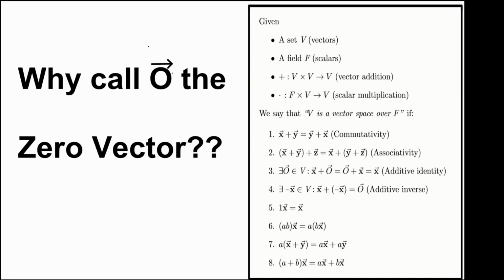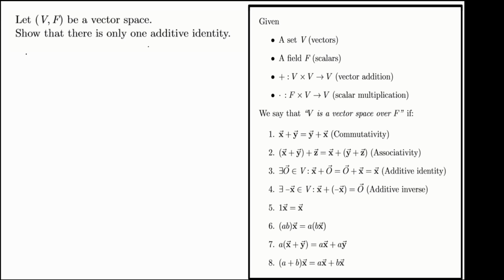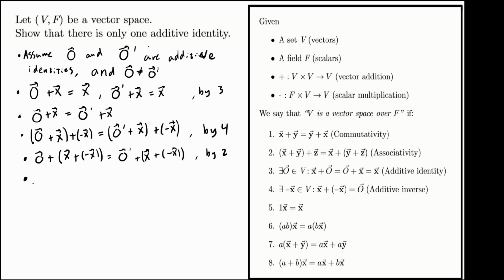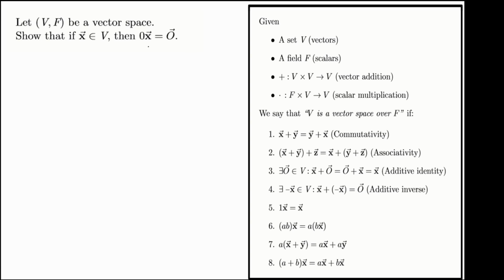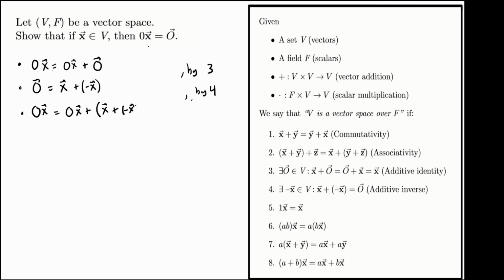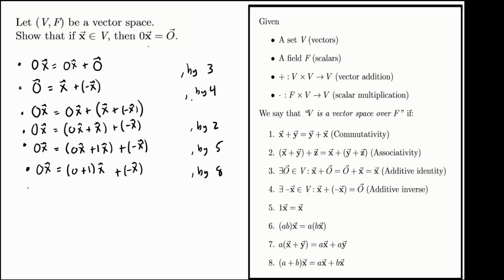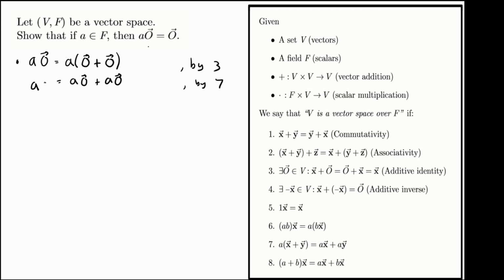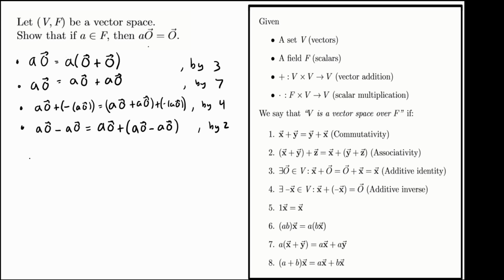The Zero Vector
Proofs about basic facts of the zero vector.

0:00 Zero Vector is Unique
3:15 0x = O
6:16 aO = O